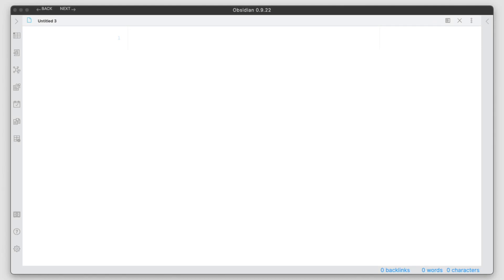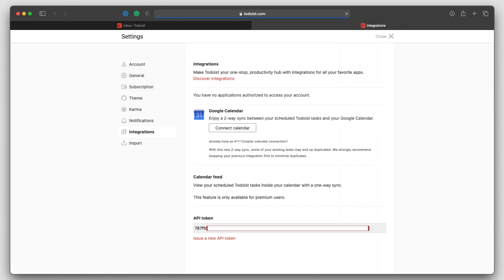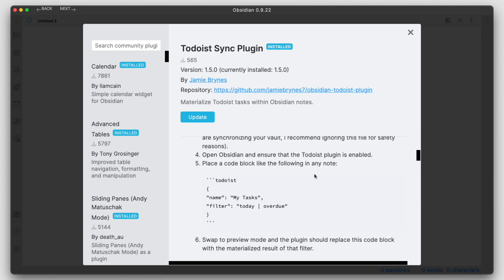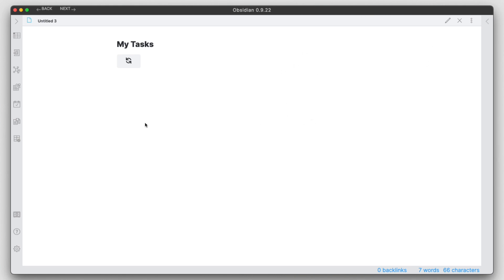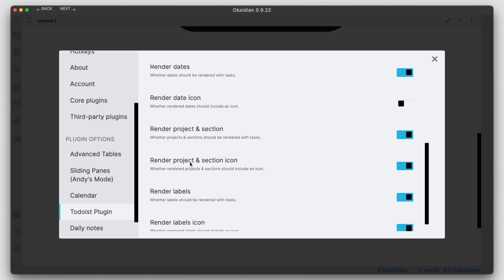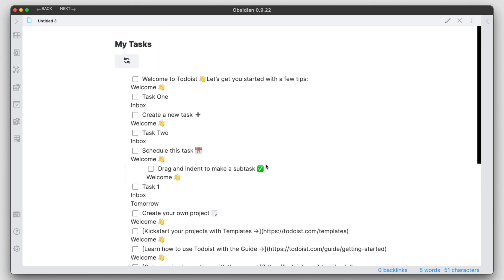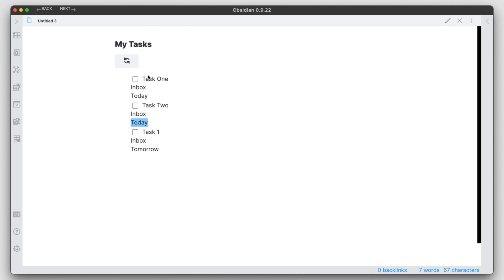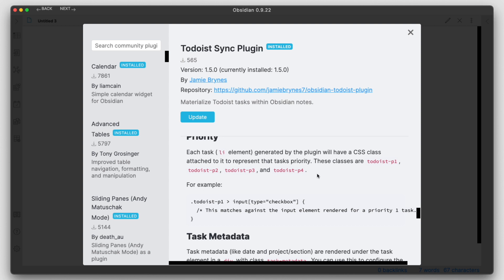Todoist Integration In Obsidian App | Todoist Sync Plugin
This video is about Todoist Integration In Obsidian App. Obsidian is a next-generation note-taking tool aiming to compete with the likes of Roam Research and it's 100% FREE! It can assist you in building a connected personal knowledge management system.